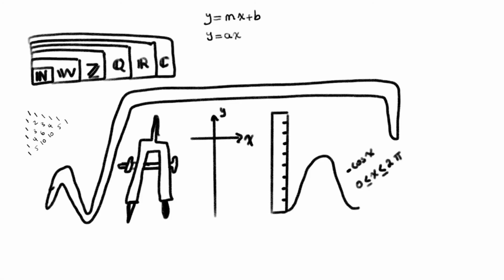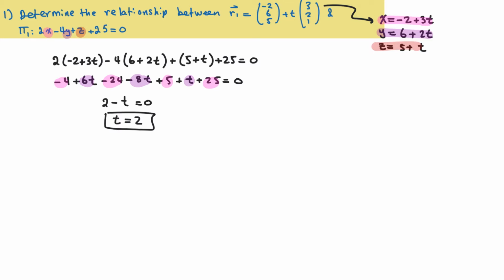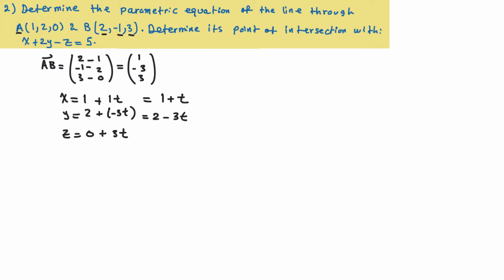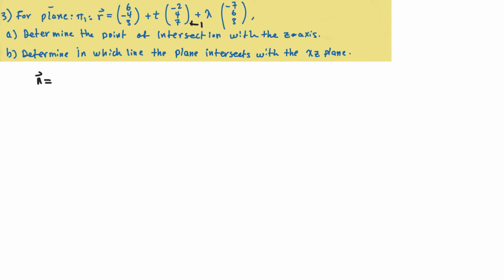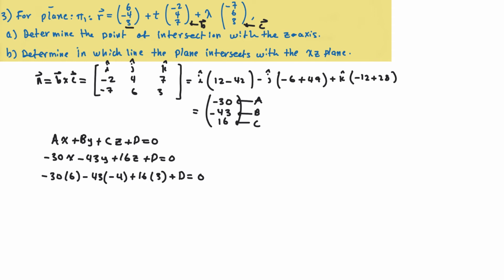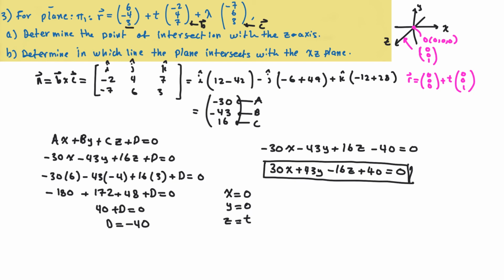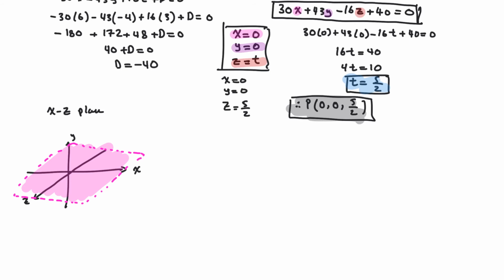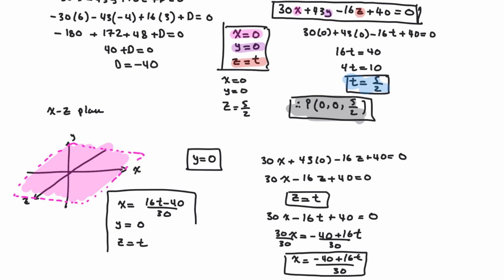Math - Vectors - 21 - Planes - intersection with a line - Full Solutions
Full solutions to practice questions from lesson 21 - Planes - Intersection of the line with a plane.

Feel free to experiment with Geogebra for training your minds with planes in 3D.

Ontario: MCV4U
C4.6

AHL 3.18 - Intersection of: a line with a plane

0:00 Intro
0:10 Q1
3:51 Q2
7:32 Q3a
14:44 Q3b